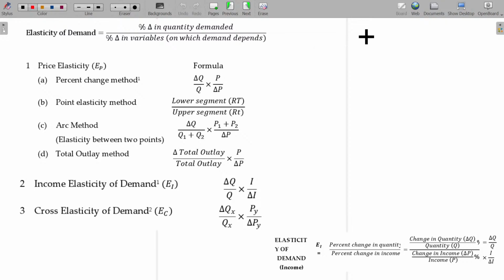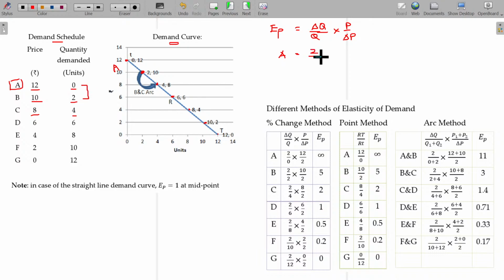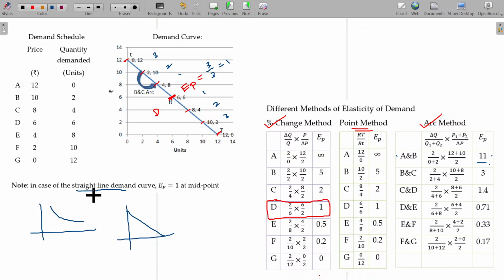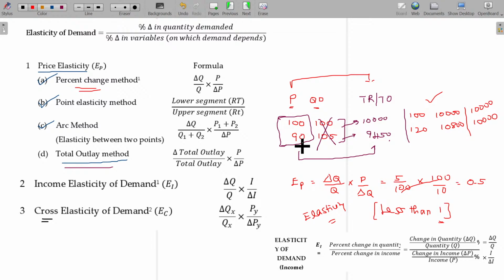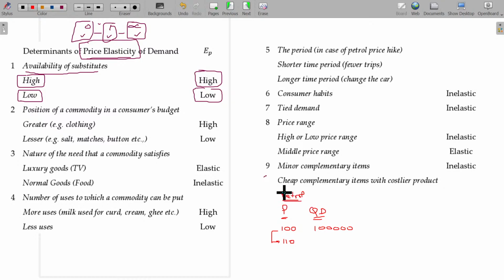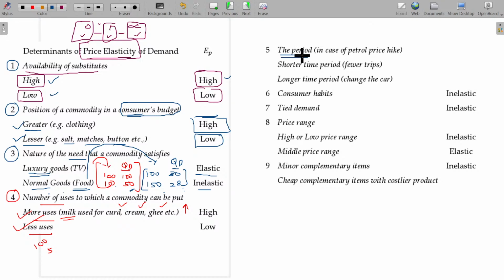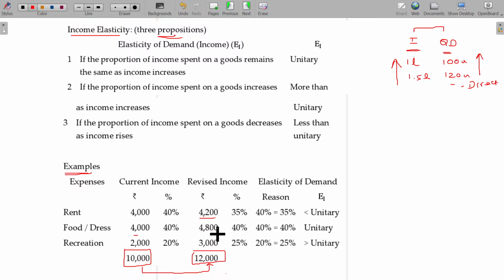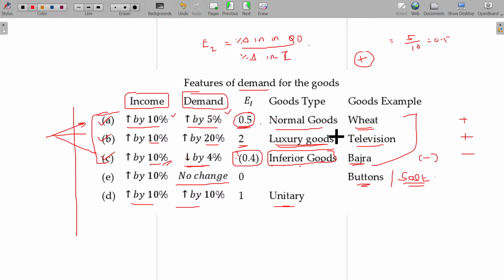Economics E 03 Theory of Demand and Supply